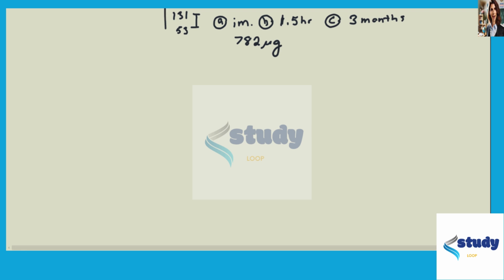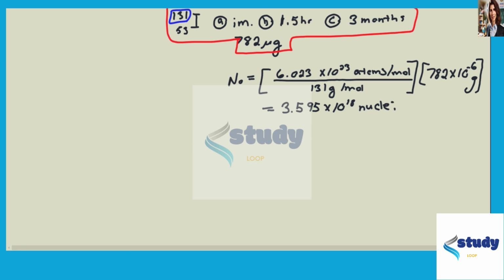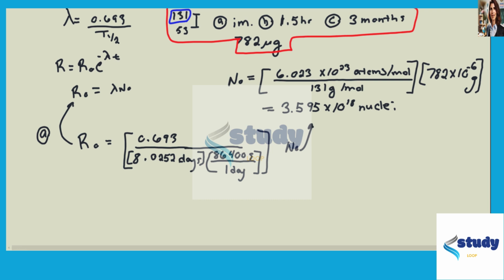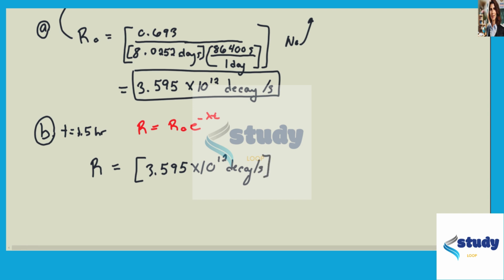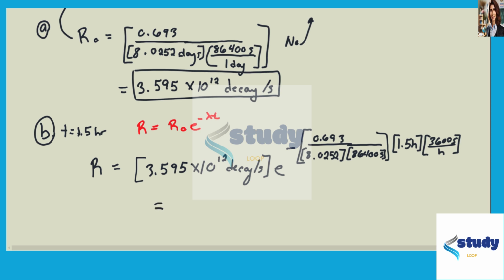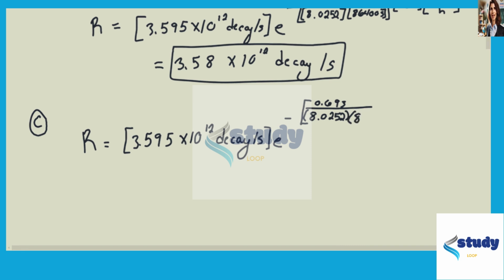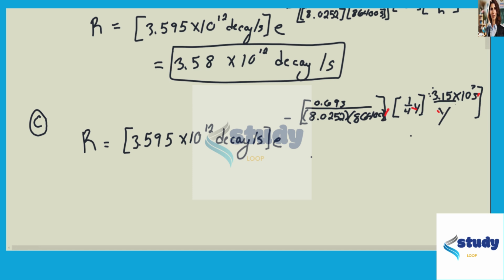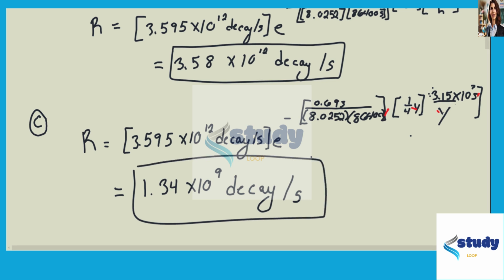[Physics] The iodine isotope I is used in hospitals for diagnosis of thyroid function. If 782 g ar